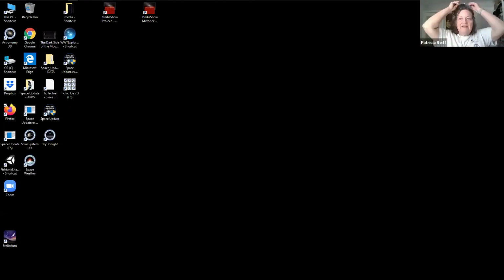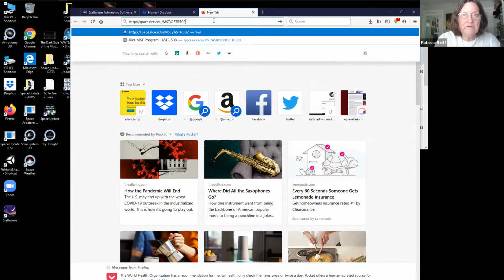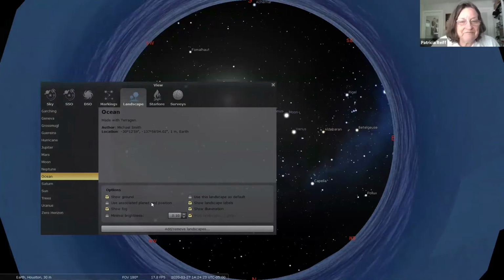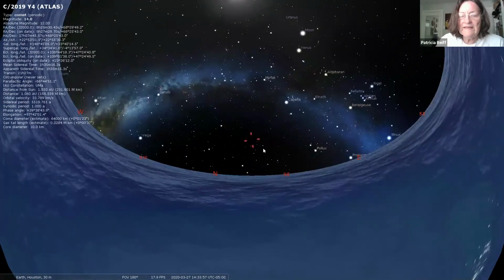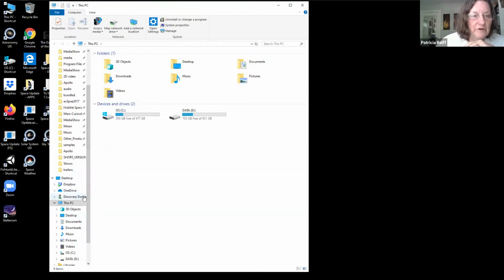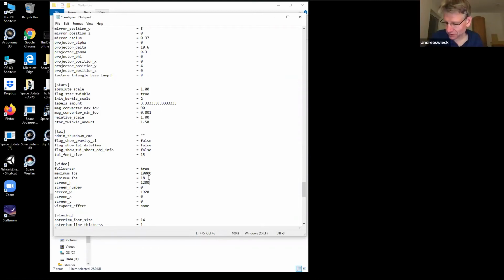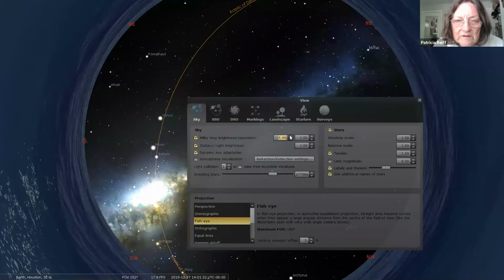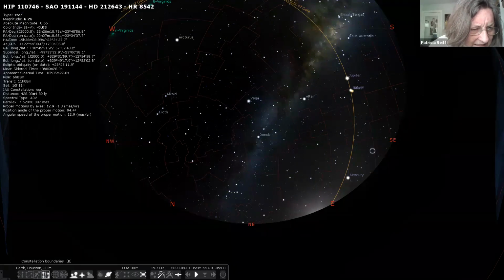Stellarium Training - Fisheye systems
Stellarium Training for fisheye planetarium systems.

Prof. Patricia Reiff
Rice University